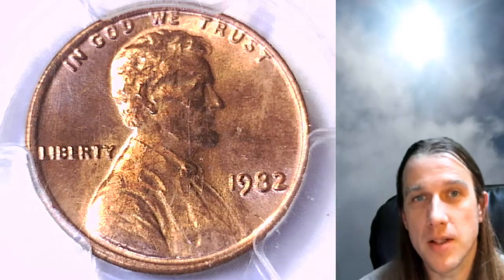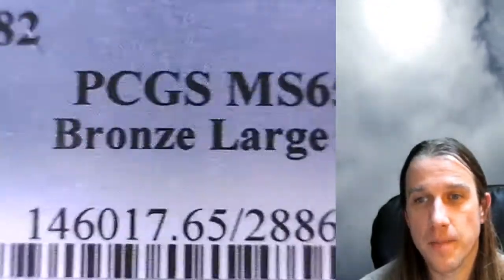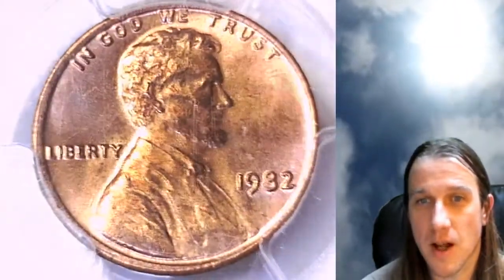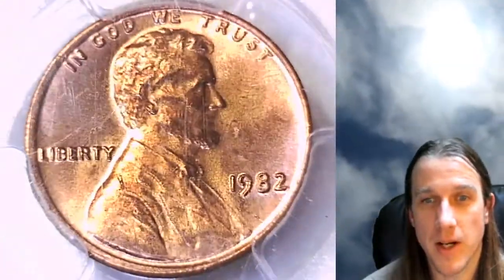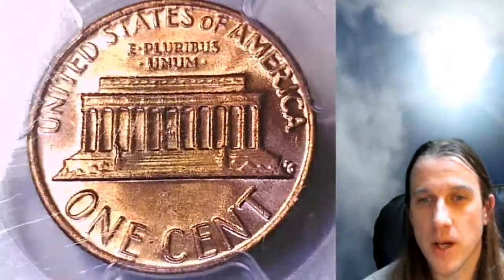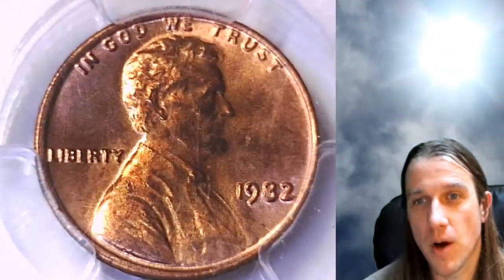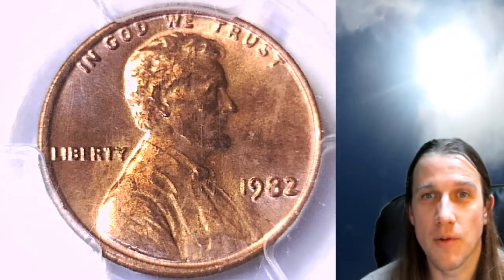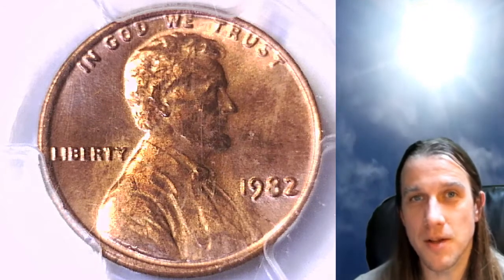Selling my 1982 P Lincoln Memorial Cent PCGS MS 65 RD Bronze Large Date 28862451